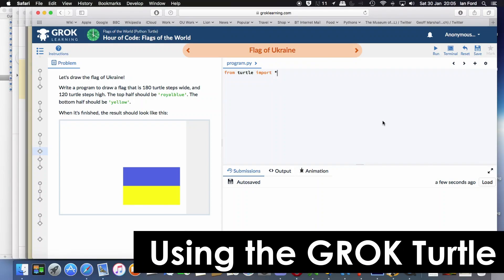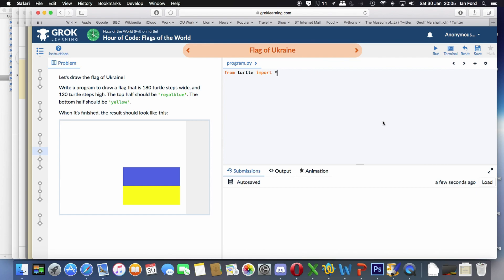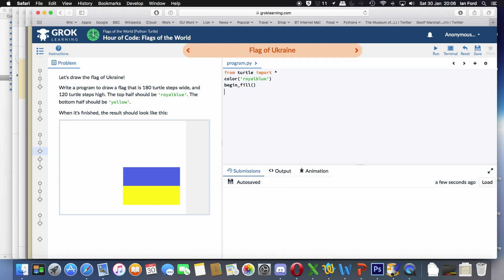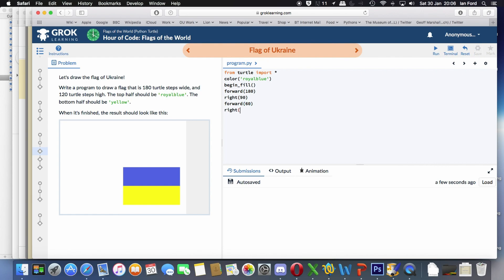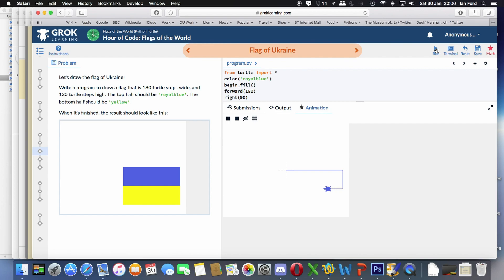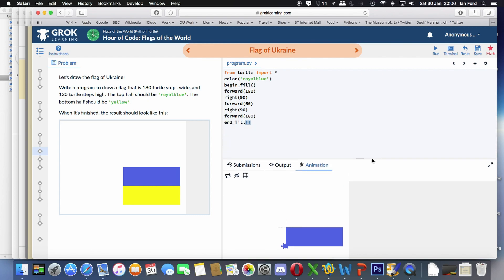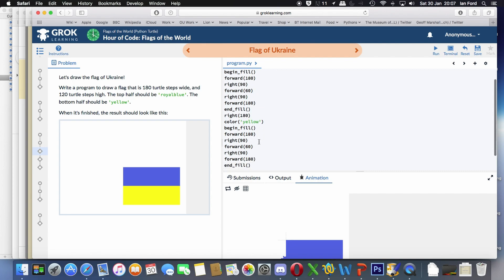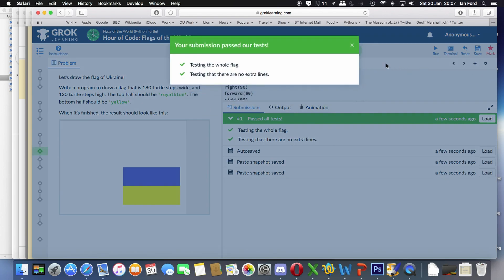Using the GROK Turtle to draw the Ukrainian flag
This is for anyone who's stuck drawing flags. You can pretty much use the same method for all the basic flags with a little bit of thought, care and attention.

My help guides, and a lot more Fun With Flags, are